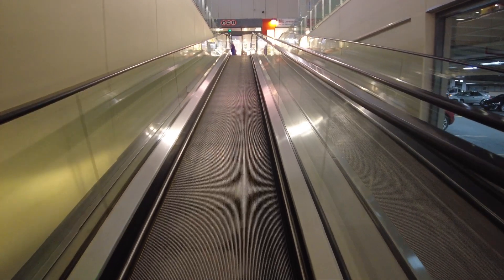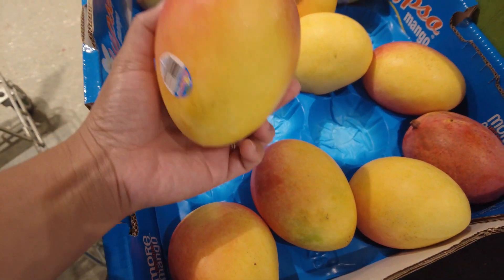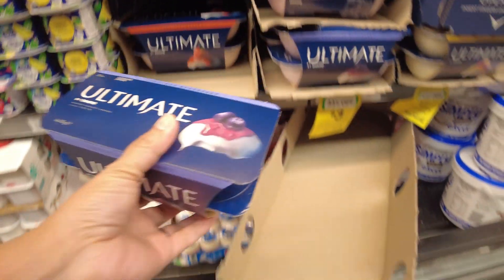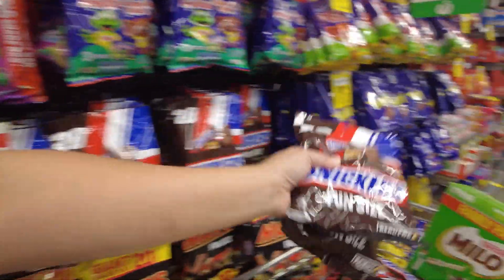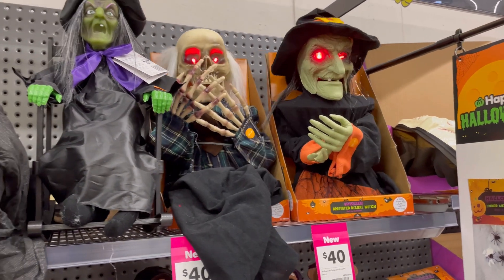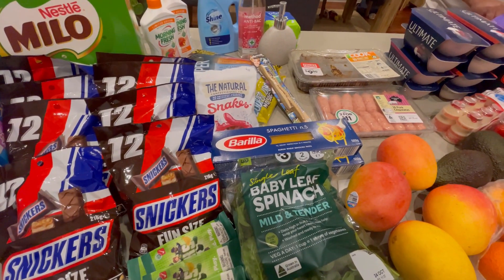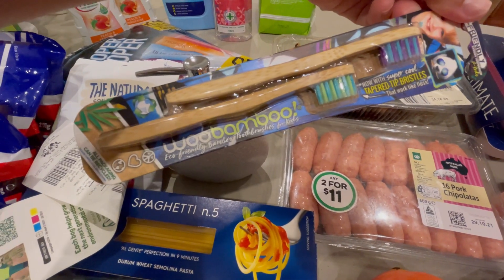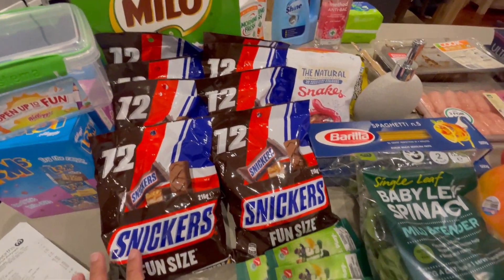Shop with me WOOLWORTHS Halloween Special 2021| AUSTRALIA | The Galon Family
Hi everyone,

We are going to do some grocery shopping at Woolworths Moorooka here in Brisbane, Queensland , Australia.

It’s almost Halloween and there are lots of Halloween items that are being sold in the shops. We don’t normally buy any of it because honestly we don’t really need it in our home as it will only add more clutter but it’s good to just have a look. :)

💙 The Galon Family